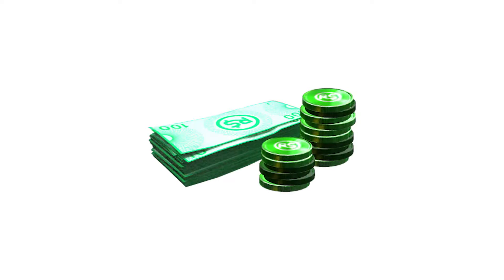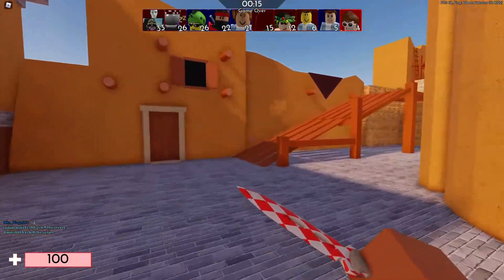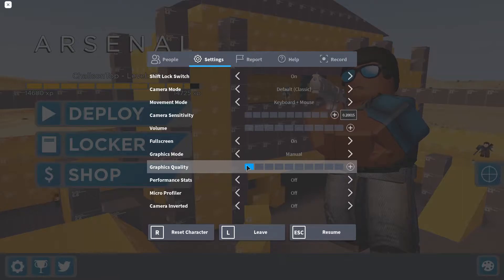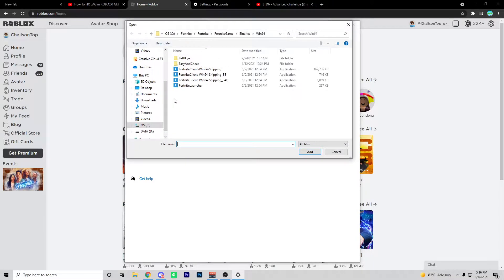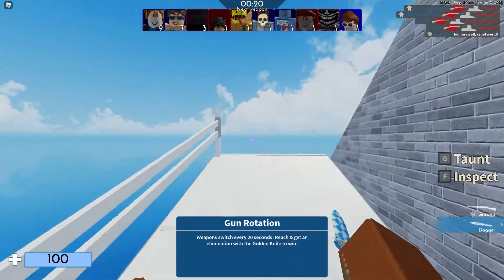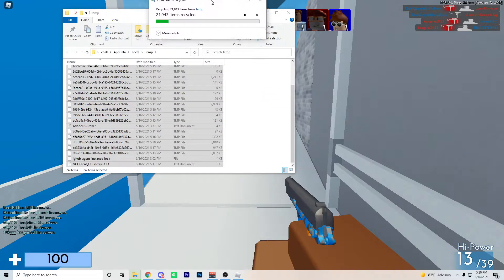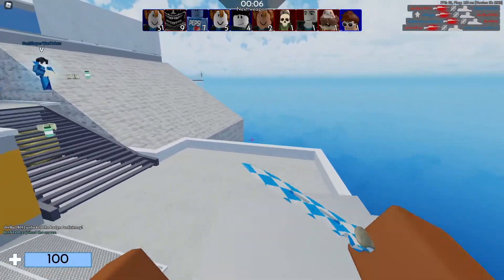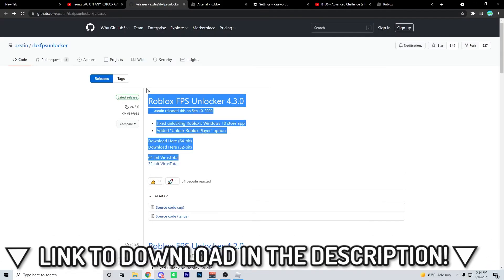How To FIX LAG on ROBLOX! MORE FPS (2022)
This video shows you many ways to increase performance/FPS and reduce lag in Roblox games. You could possibly go from getting 20 FPS to over 60 FPS in Roblox games by following these steps! I recommend you watch the whole video to listen to each tip. Hope you enjoy!

Title: How To FIX LAG on ROBLOX! MORE FPS (2021)

Want 10000 ROBUX?
Robux Contest Instructions:
Step 1. Comment YOUR ROBLOX USERNAME
Step 4. Watch The Whole Video!